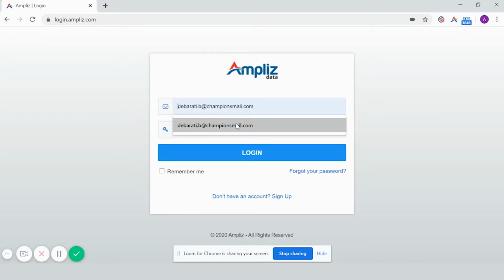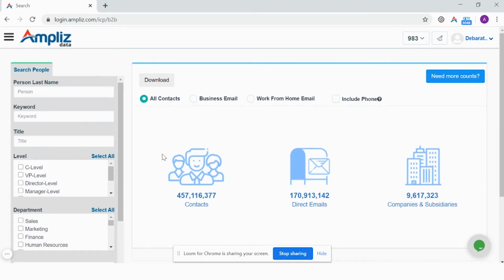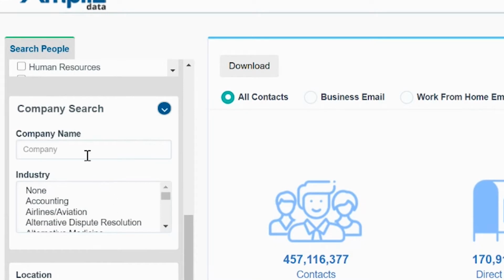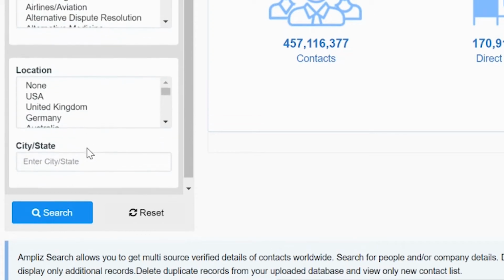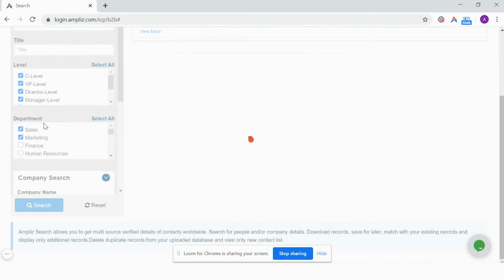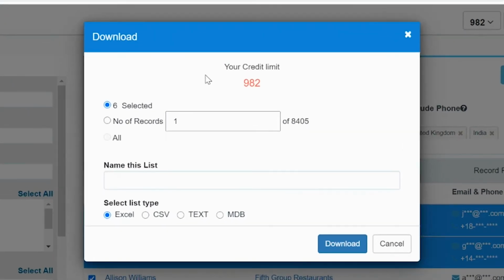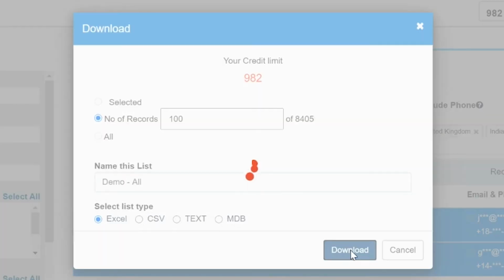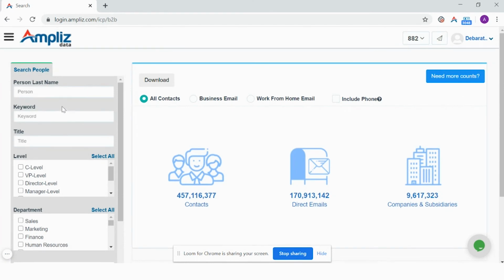Ampliz Enterprise | Get Global B2B Data Intelligence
The key to close any deal is getting contextual intelligence and Ampliz Enterprise brings in the power of Company, Contact, and Contextual Intelligence.

You can enter your persona from the 14+ filters available and then view your TAM.

Export them all with a click into an excel and you can upload it to your CRM easily. (Direct Integrations to CRM is a WIP and will be live soon).

Drop us a request here and we will be happy to share a data card that suits your requirement.